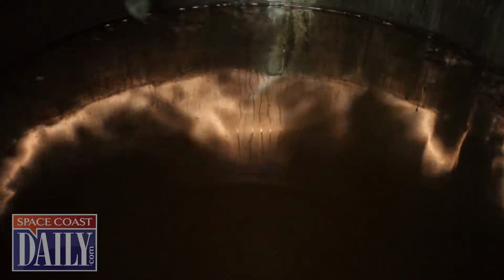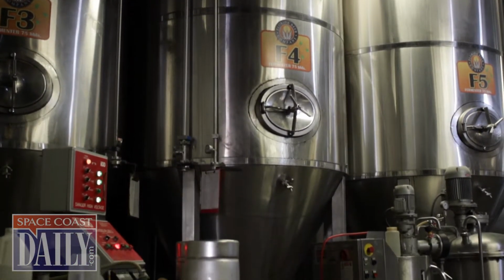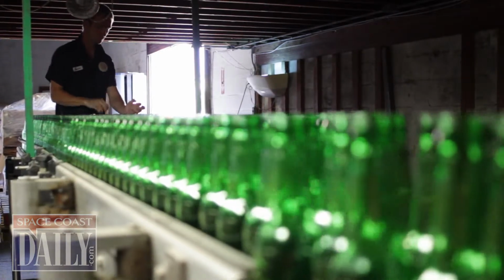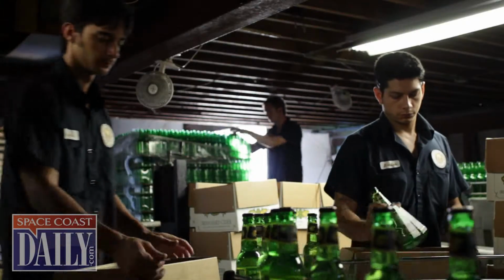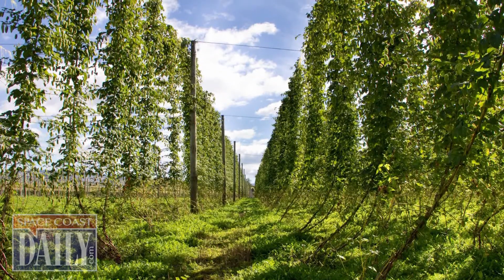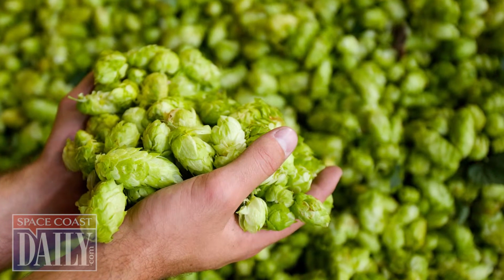Florida Beer Company (Bonus Coverage)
Take an in-depth look at the production process at the Florida Beer Company with Brewmaster Jack Owen.